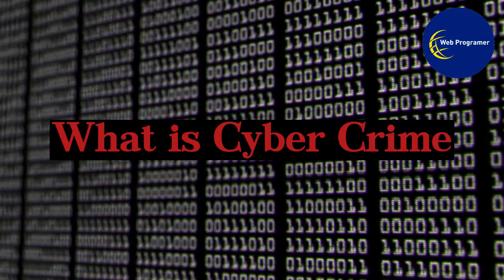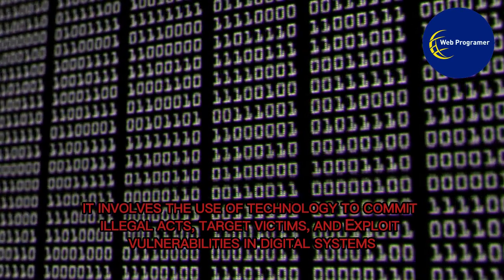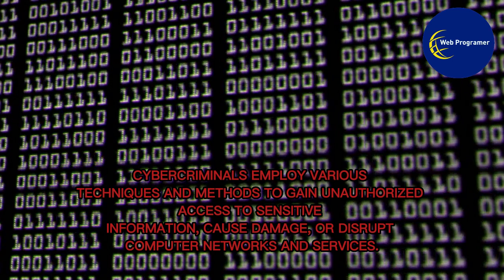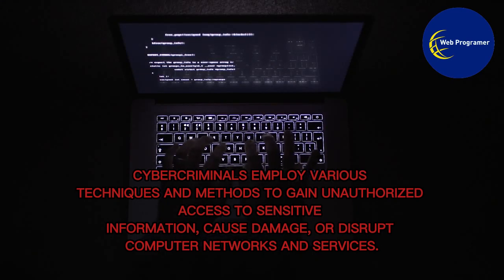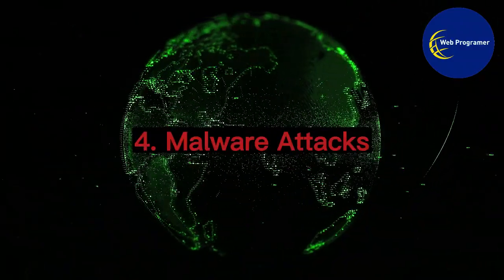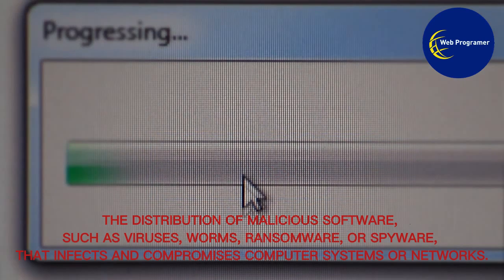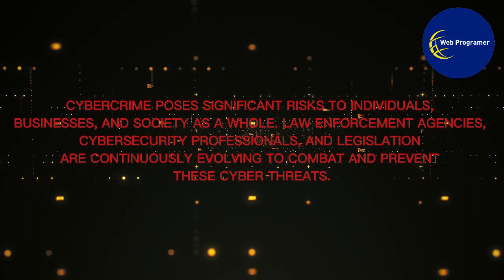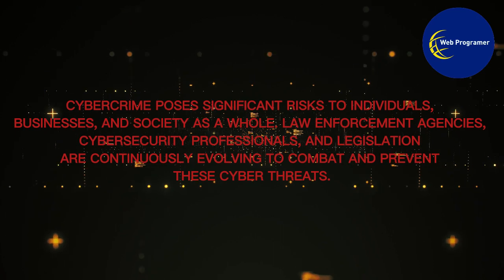What is Cyber Crime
Hello, Welcome to Web Programmer

⭕ HTML and CSS All Tags
⭕ HTML Tutorial
⭕ CSS Tutorial
⭕ Create Web Page
⭕ Other Coding Tool
⭕ Hacking Tricks
⭕ C++
⭕ Python
⭕ Termux
⭕ Other Programming Language